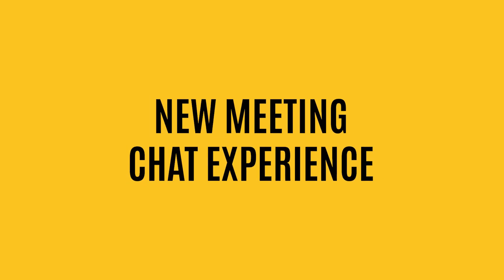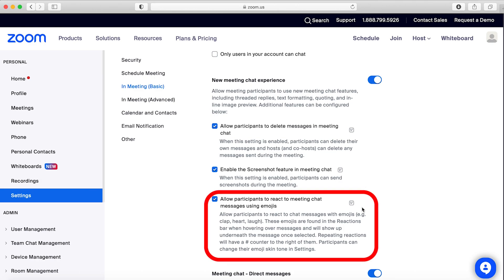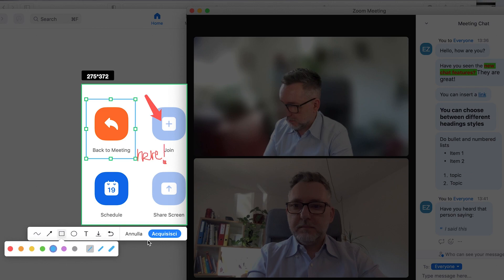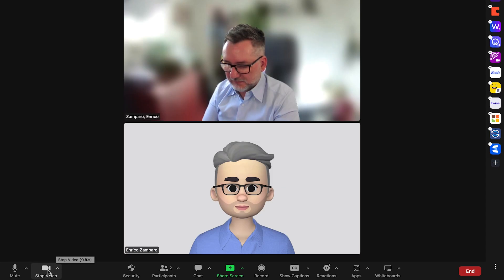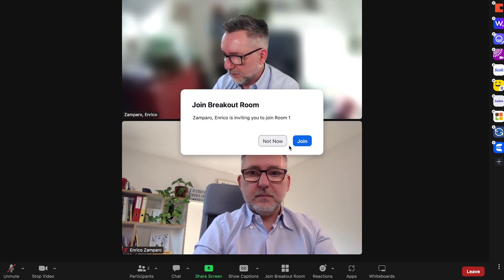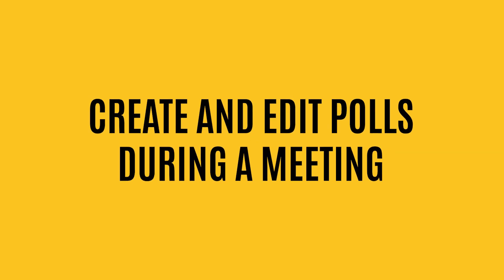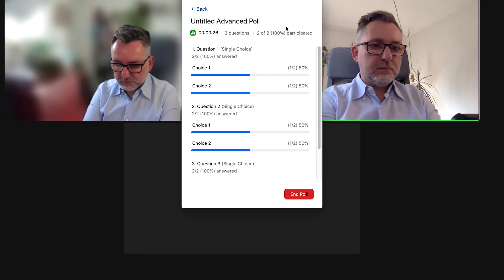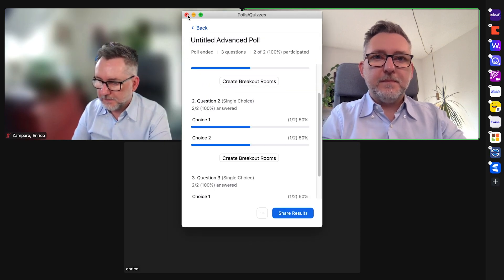6 NEW must-know Zoom features you'll use in 2023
These are my top new Zoom meeting features for 2023, including the new Zoom meeting chat experience, custom human avatars and camera-off avatars, meeting countdown timer, broadcast mic audio to all breakout rooms, create and edit polls during a meeting and create breakout rooms based on poll results.

Chapters:
0:00 Intro
0:10 New meeting chat experience
2:33 Custom human avatars and camera-off avatars
3:24 Meeting countdown timer
3:54 Broadcast mic audio to all breakout rooms
5:02 Create and edit polls during a meeting
6:03 Create breakout rooms based on poll results

OBS Studio for Zoom presentations Masterclass

Create professional online courses with OBS Studio

Watch the Zoom meetings series